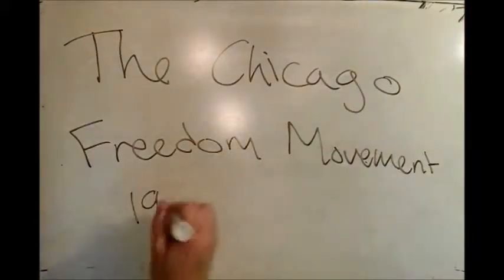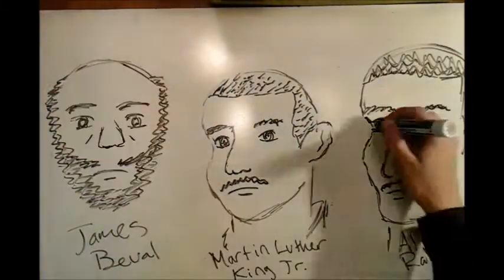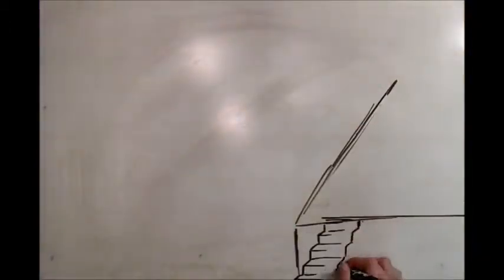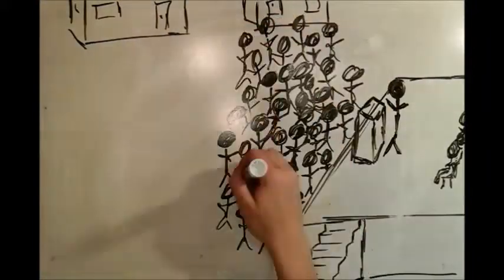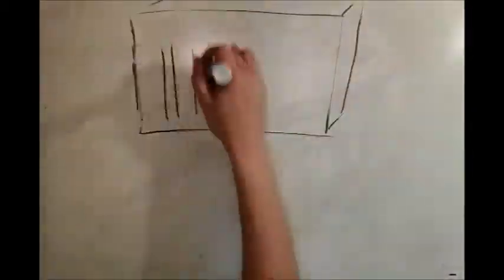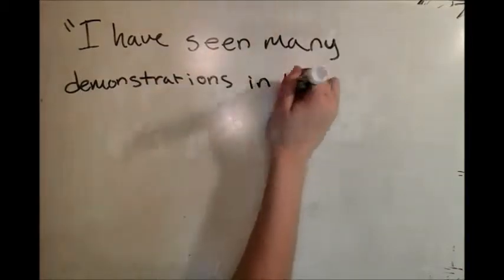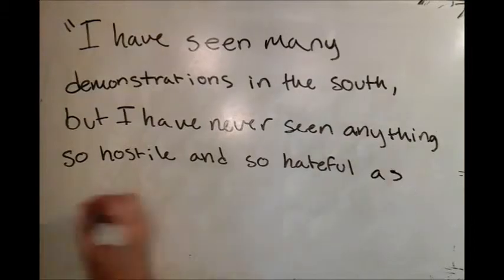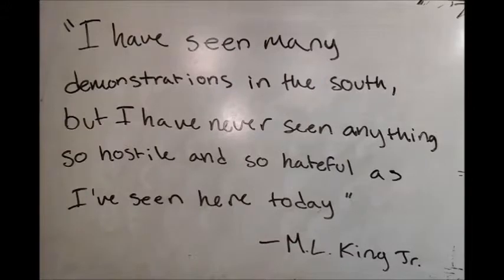Chicago Freedom Movement